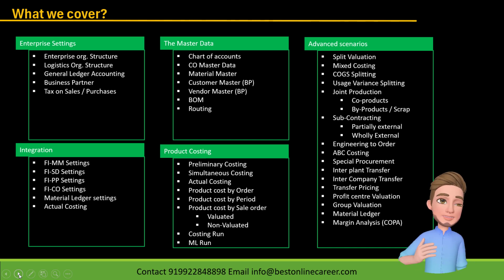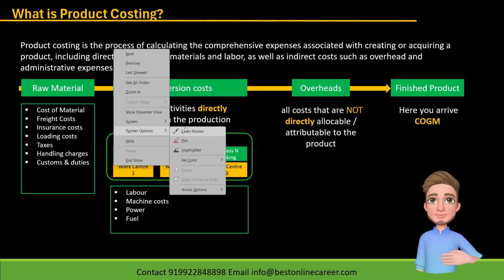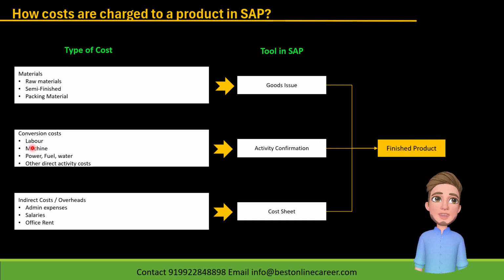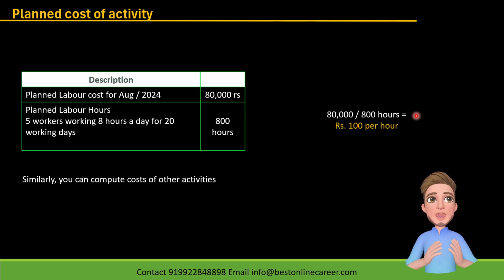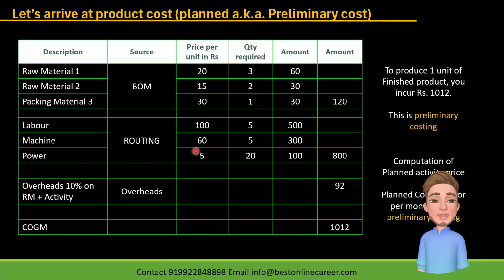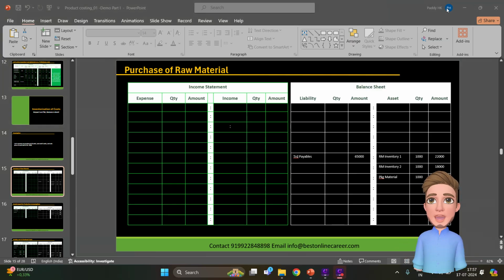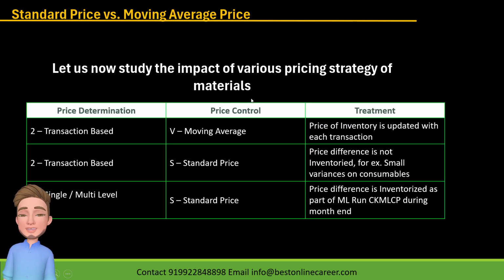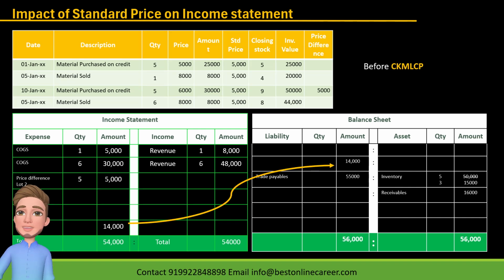SAP Product Costing 01 Demo English Version